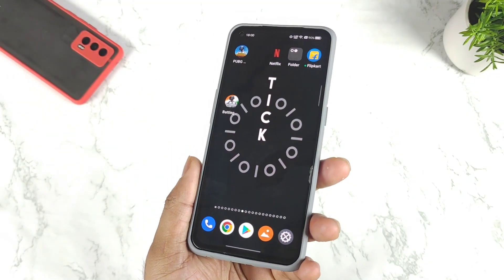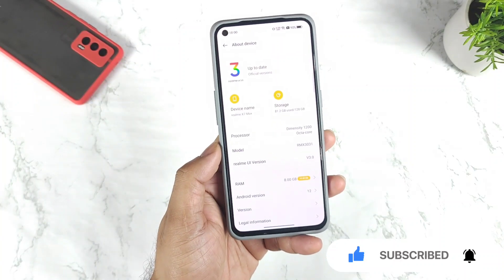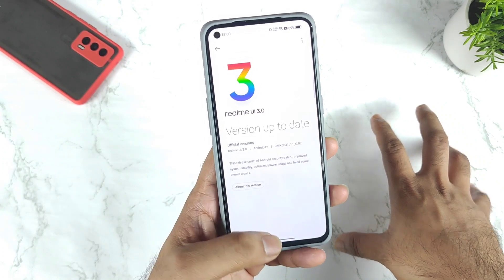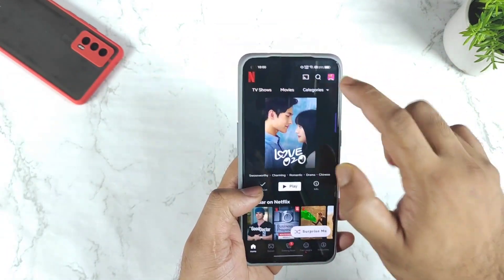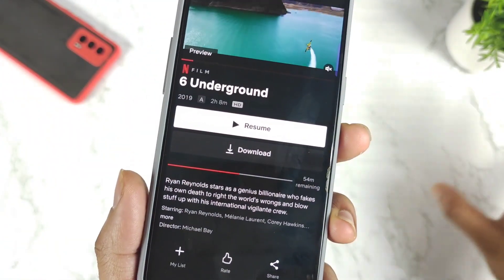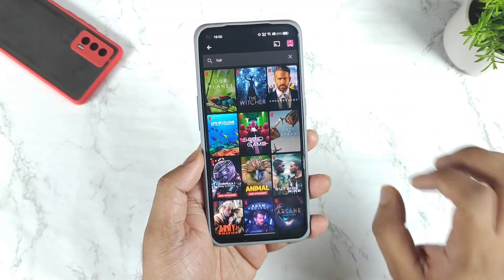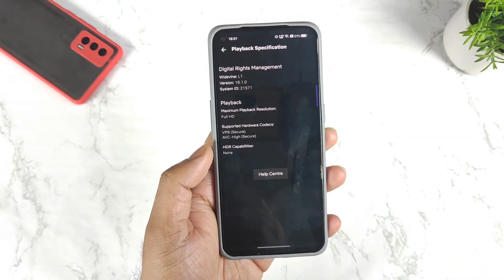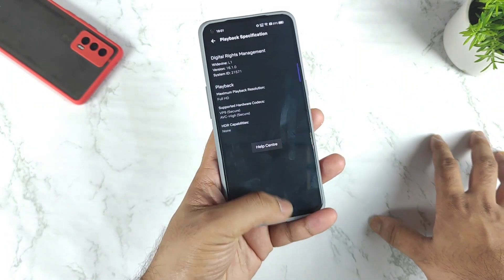Realme X7 Max Netflix HDR Support Test After Realme Ui 3.0 Stable Update